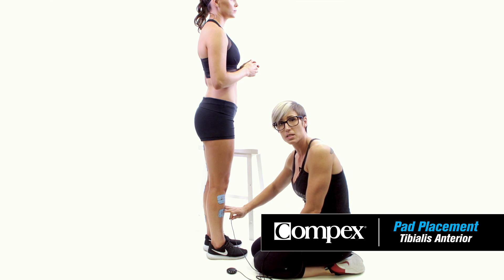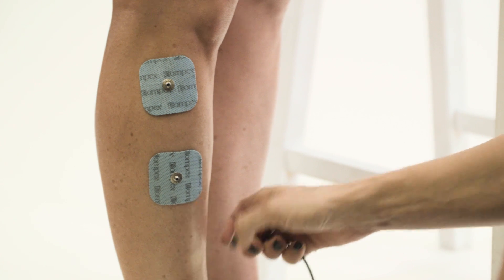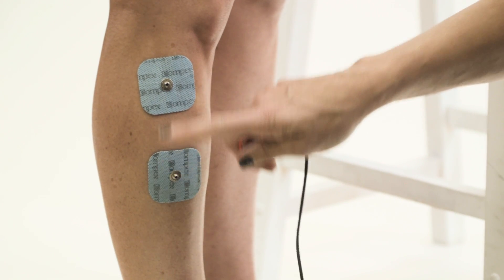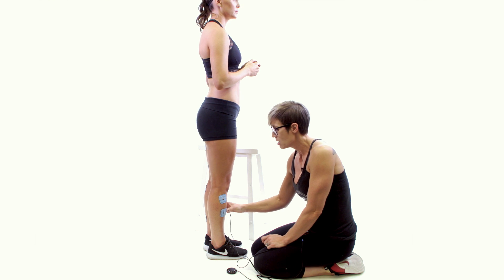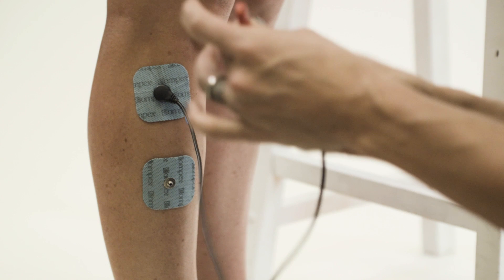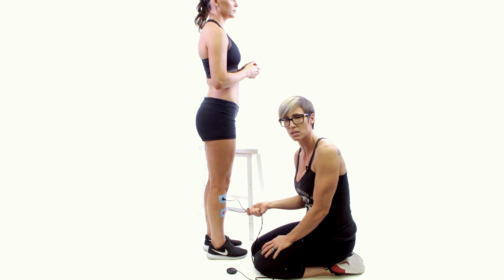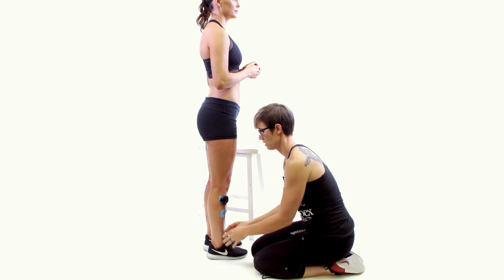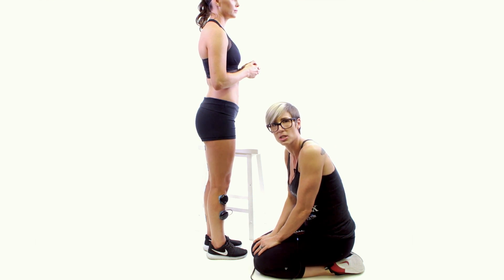Compex Muscle Stim: Pad Placement for Shin Splints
Compex Muscle Stimulator Electrode Pad Placement for the Shin / Tibialis Anterior Muscles.